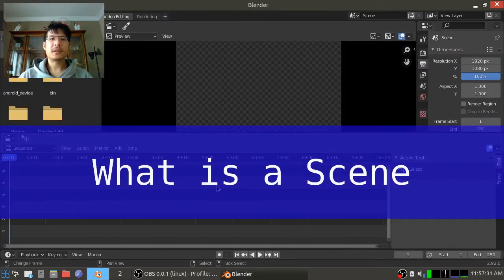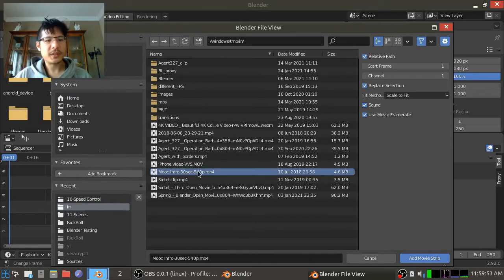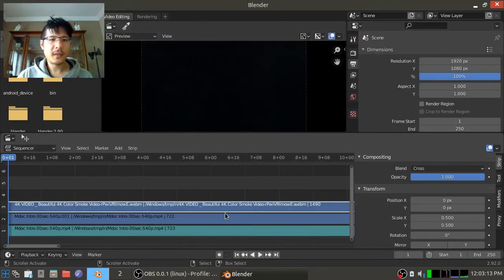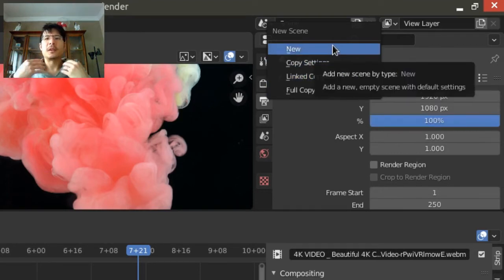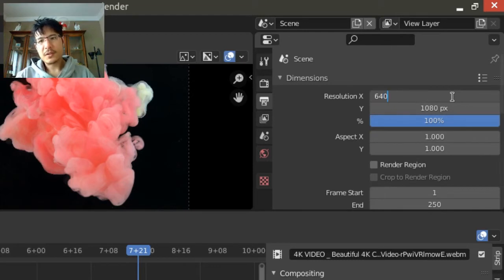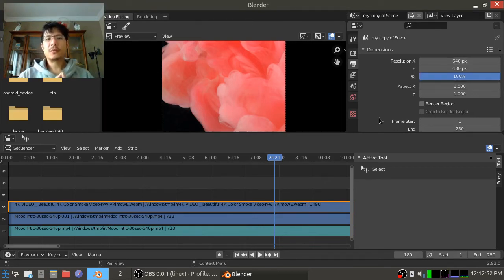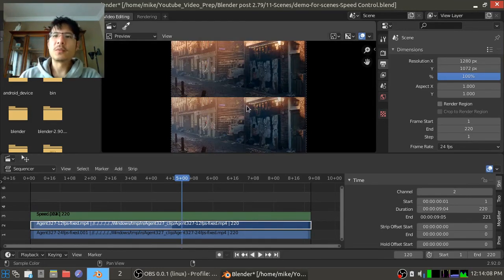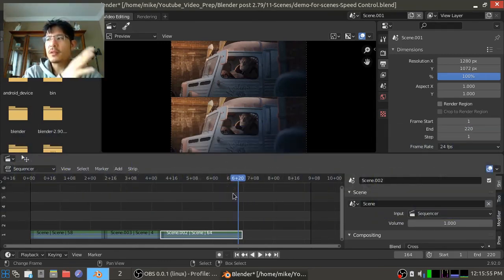An intro to Scenes in Blender's Video Sequence Editor (11)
This is a relatively short introduction to Scenes in the new Blender (2.92.0). We cover how you can create, rename, delete, and switch between scenes. We also discuss a few extra things, like how it simplifies cutting videos with the Speed Control effect strip applied.
Time codes:
0:00 Intro
0:44 What is a Scene
1:18 Importing media - the new Transform panel
3:33 Working with Scenes
7:10 Cutting a Speed Control Effect Strip
8:48 Bug fix with key frames not being localized per Scene

Here's the original (and still relevant!) video recorded for version 2.79 if you want to hear more